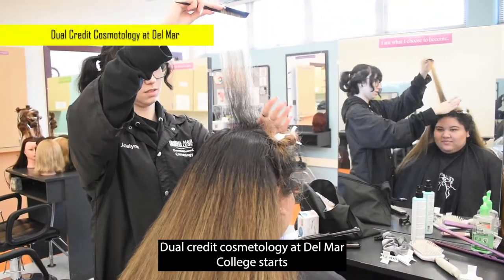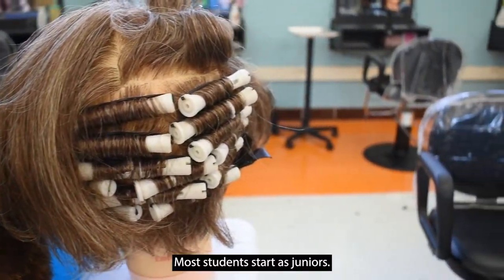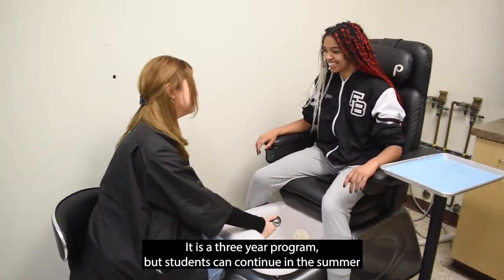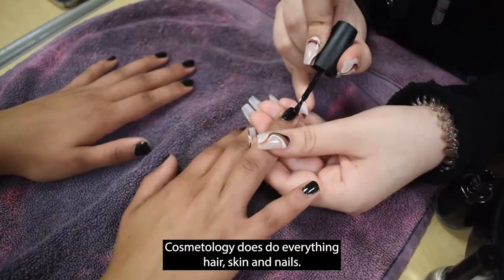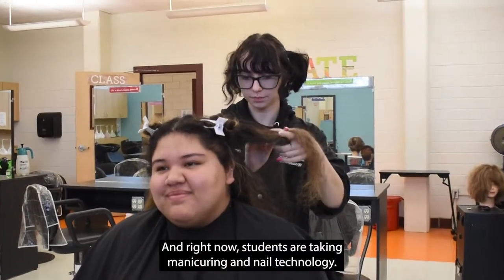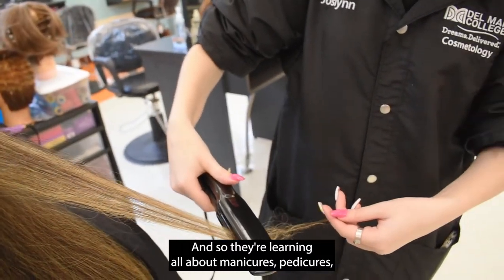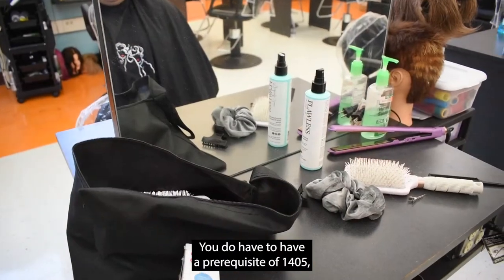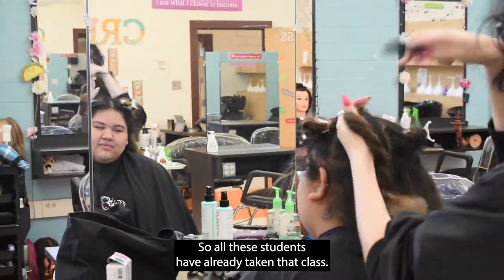Flour Bluff High School Cosmetology Classes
This channel is dedicated to providing the latest in Flour Bluff High School news and information for our students, teachers, staff, and Flour Bluff community.  We are committed to producing content that demonstrates and promotes our outstanding High School and District.